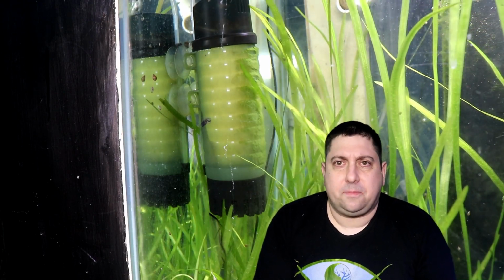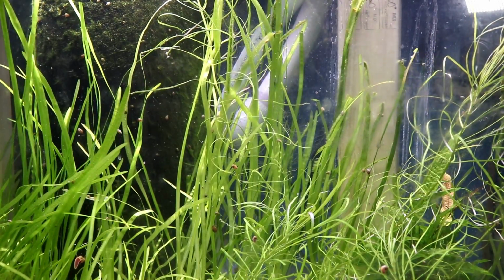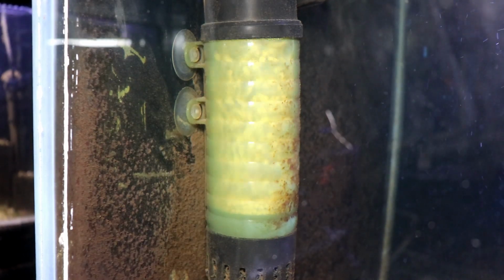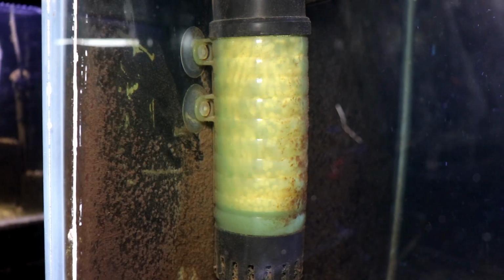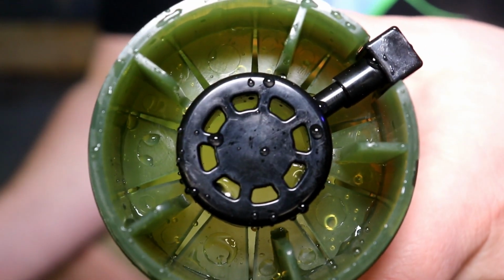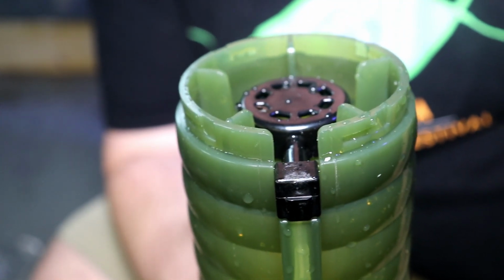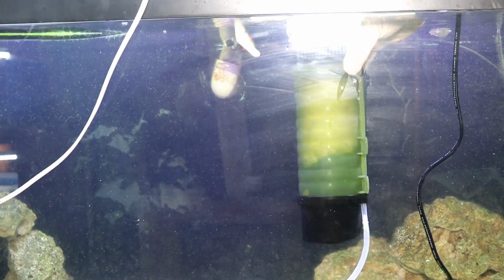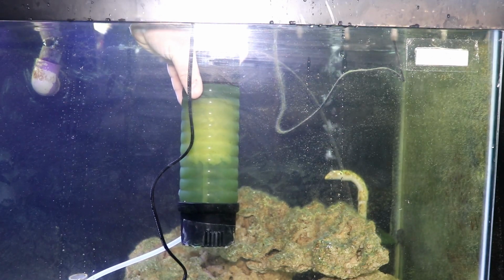Ziss Filter Revisited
Today we revisit the Ziss Filter Unleashed video that was originally released in December of 2018.  We will revisit the ziss filter diy projects and re-review ziss bubble bio filter and see if my opinion have changed.

Welcome to the Fish Tank Barn!!! The Fish Tank Barn is home to a variety of fish species such Lake Malawi Cichlids (Haps, Mbuna, and Peacocks), Cichlids from Lake Tanganyika and Lake Victoria, unique live bearers, guppies, Discus, various clownfish species and many more. When the fish aren't the center of attention, we are focused on a variety of topics in the aquarium hobby from fish unboxings, product reviews, fish room tours, fish breeding, and aquarium events. Things are always changing here in the Fish Tank Barn so make sure to follow along so you don't miss anything.